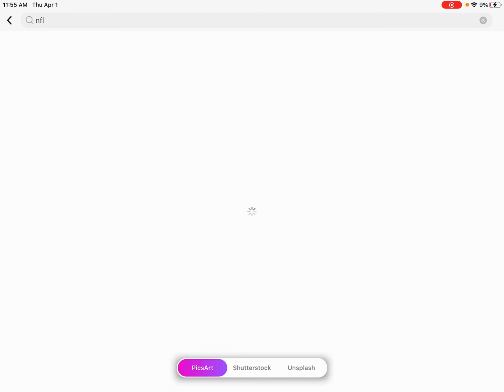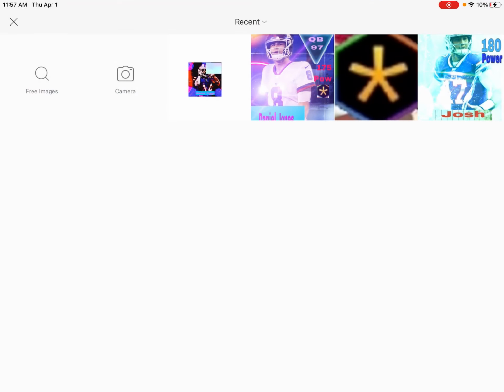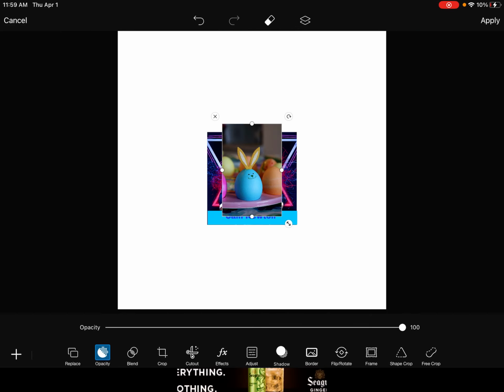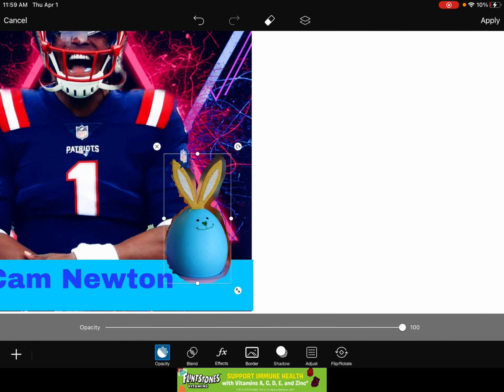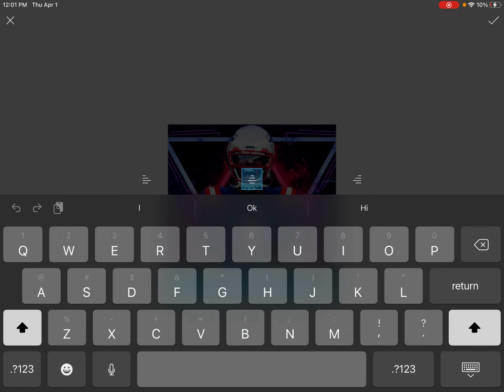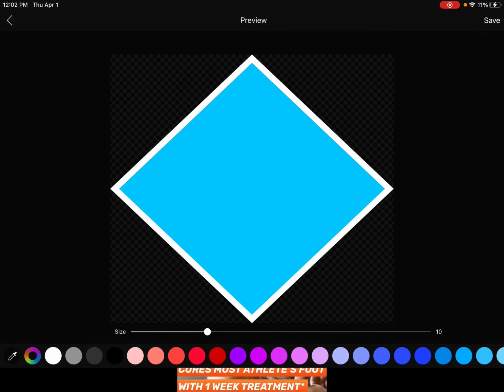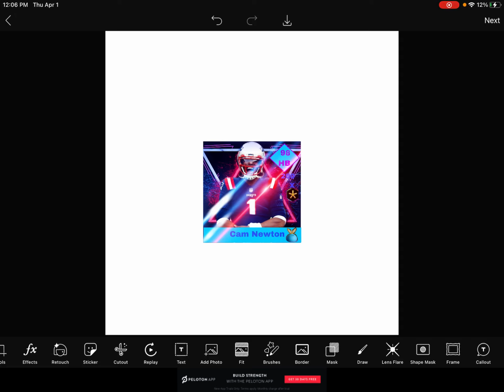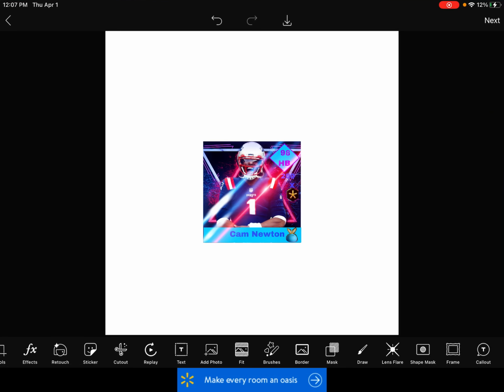How To Make Custom Cards For Beginners... PREMIRING!